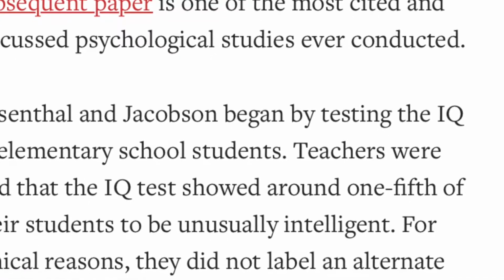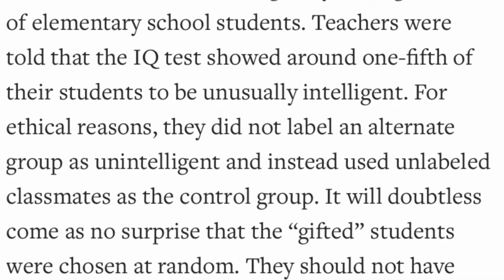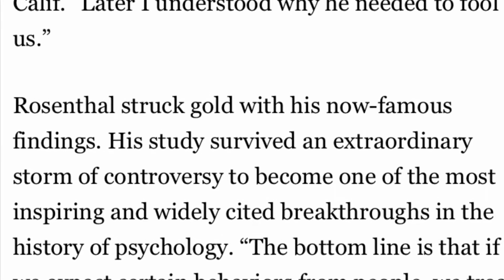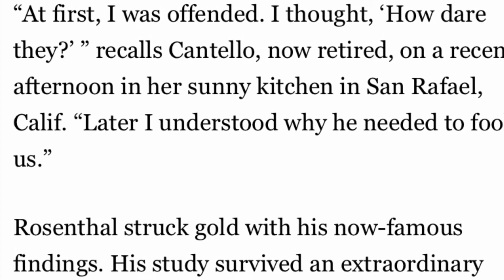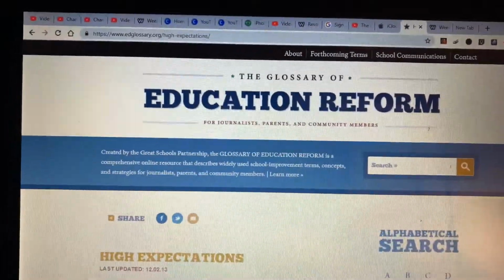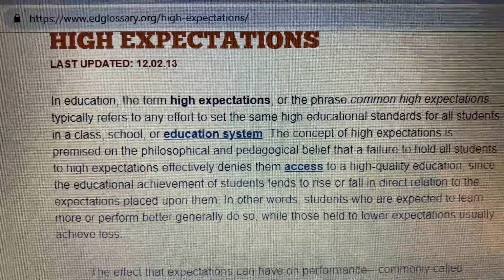High Expectations for all Students Explained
This video explains how to have high expectations for all of your students.  It also provides evidence of how teachers might be subconsciously lowering their exceptions for certain students and how to stop it.

For your gift and other free resources, visit my
To see the video that finally allowed me to have my lightbulb moment and inspired this video click on this

ATTRIBUTION:
Ellison, Katherine. “In the 1960s, a Researcher Lied to Prove Students Would Rise to Meet Their Teachers' Expectations. But No One Could Replicate Those Results without Also Lying - until Now.” Discover Magazine, Dec. 2015, Retrieved from the internet July 27, 2019.

Partnership, Great Schools. “High Expectations Definition.” The Glossary of Education Reform, Great Schools Parnership, 2 Dec. 2013,

Sprouts. “The Pygmalion Effect.” YouTube, 29 May 2019, This is found on the Sprouts Youtube channel.

“The Pygmalion Effect: Proving Them Right.” Farnam Street, 27 May 2018, fs.blog/2018/05/pygmalion-effect/.